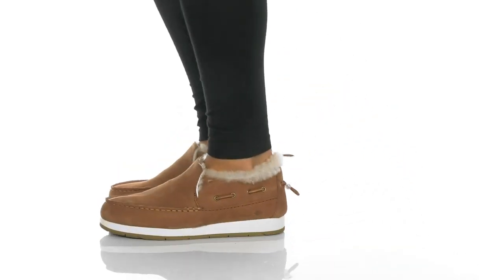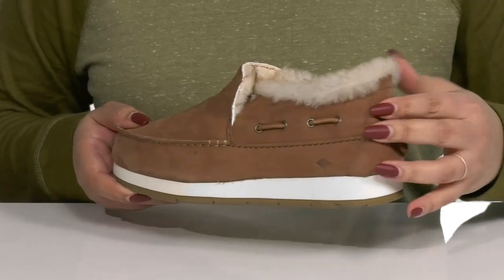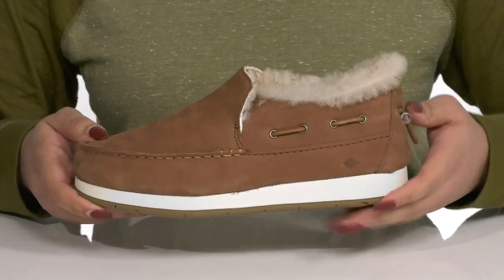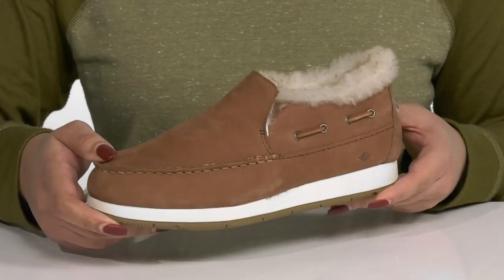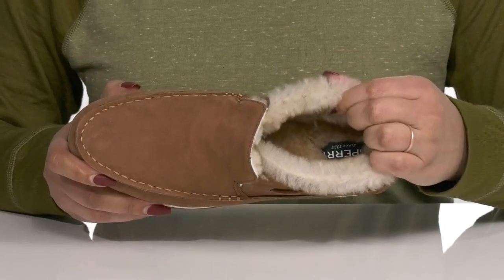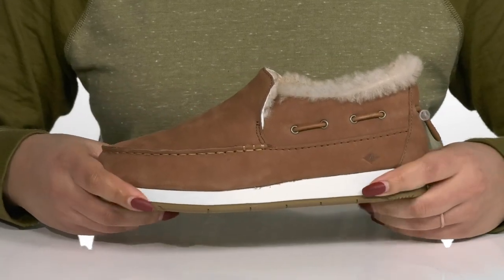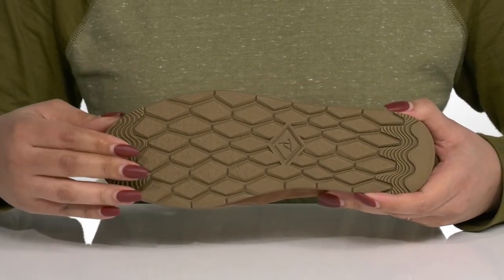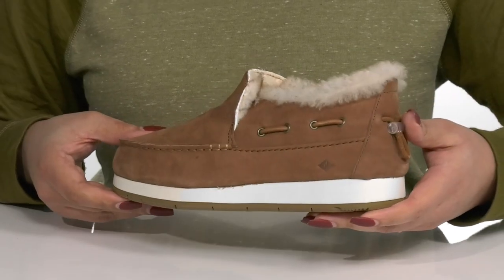Sperry Moc-Sider Premium SKU: 9530393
Get the superior comfort in a classic style wearing the Sperry&reg; Moc-Sider Premium Loafers.
Leather upper.
Cozy faux fur lining.
Cushioned insole.
Traditional moccasin construction offers elevated softness, enhanced durability, and better insulation.
Slip-on style.
Round toe.
Leather outsole.
Imported.

Product measurements were taken using size 9, width M (B). Please note that measurements may vary by size.